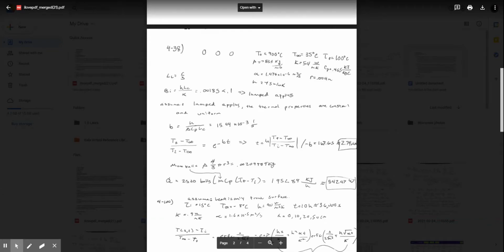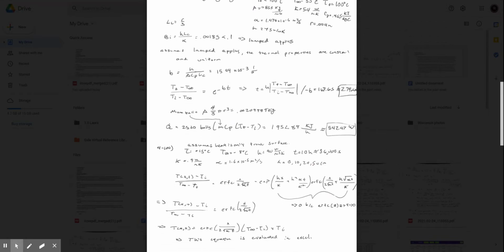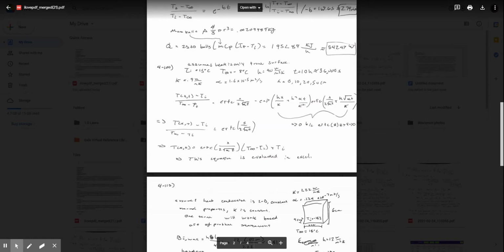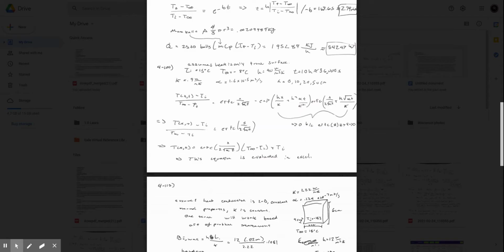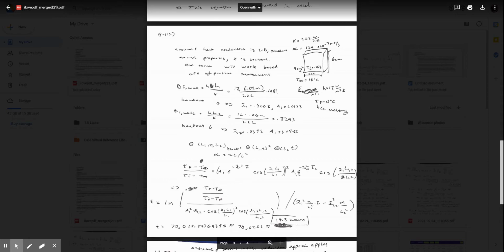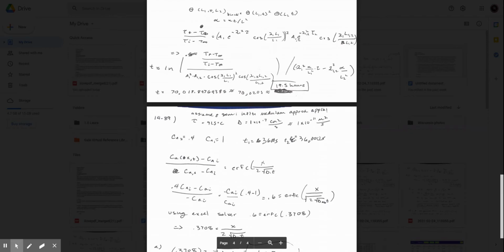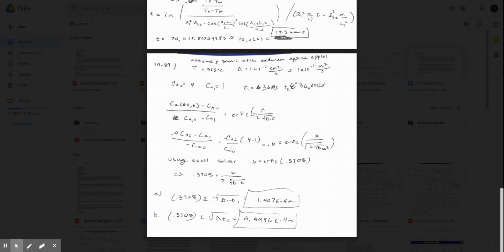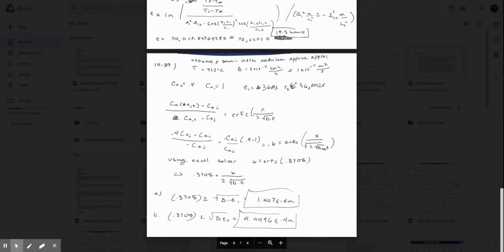Written HW 5 CBEN314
Carter Colligan